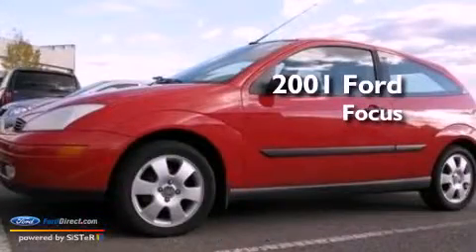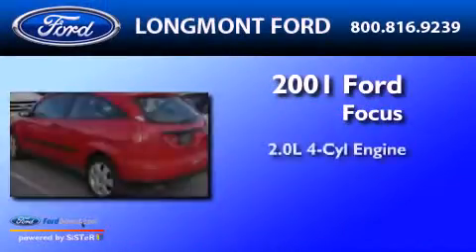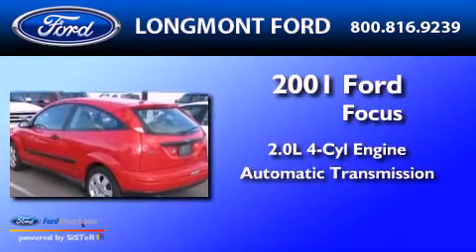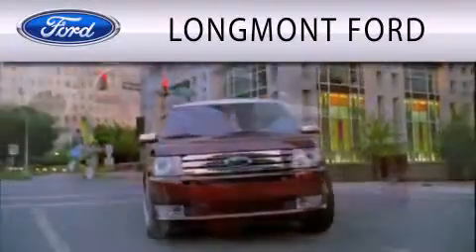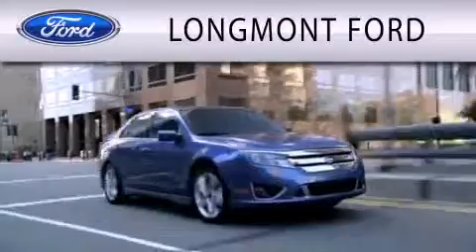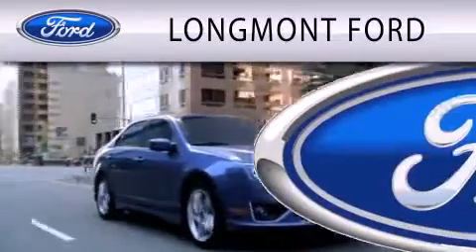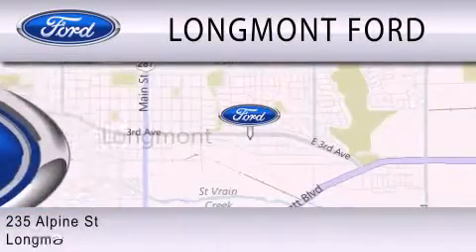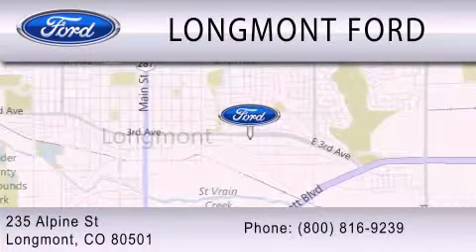2001 FORD FOCUS CO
Year : 2001
 Make : FORD
 Model : FOCUS
 Engine : 2.0L I4
 Trans . : AUTO
 Exterior : INFRA RED
 Miles : 117,997
 Interior : MEDIUM GRAPHITE
 Stock : T14112

 235 Alpine Street
  , CO 80501